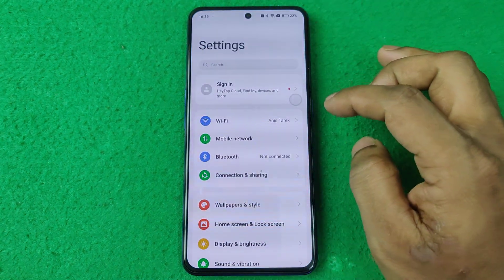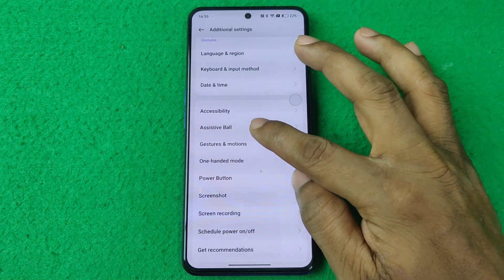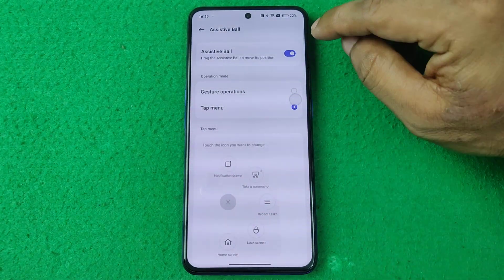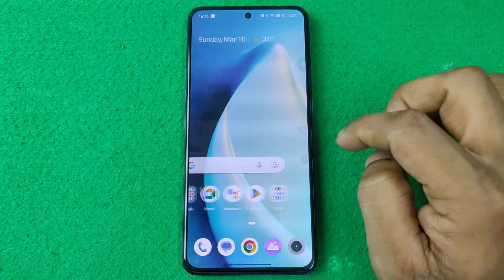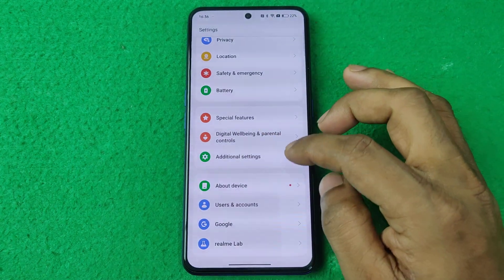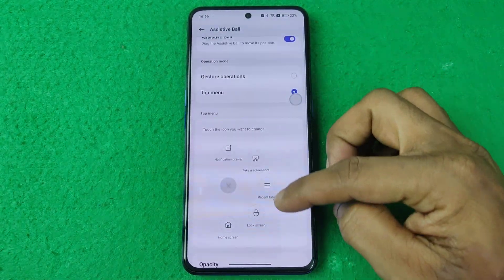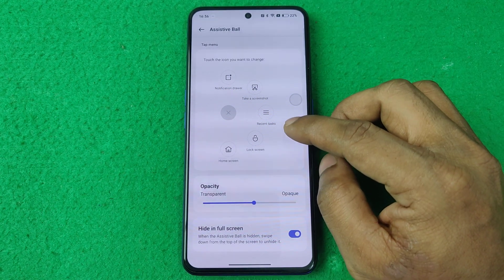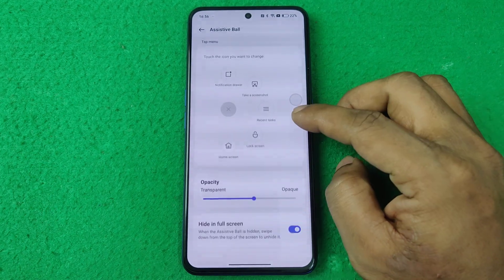How to Turn off Assistive Touch on Realme | Full Guide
In this video i show you how to turn off assistive touch on Realme